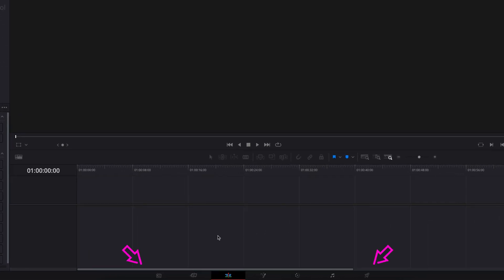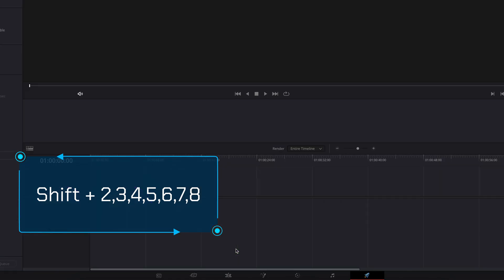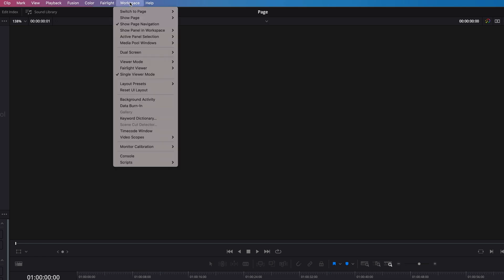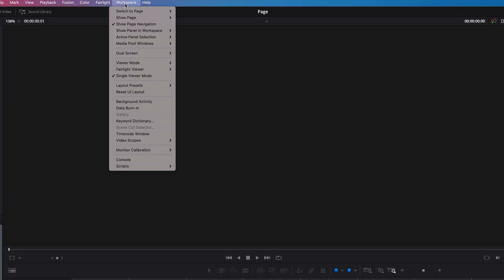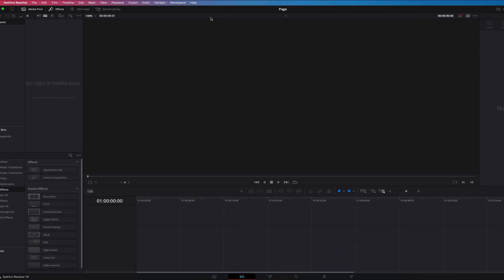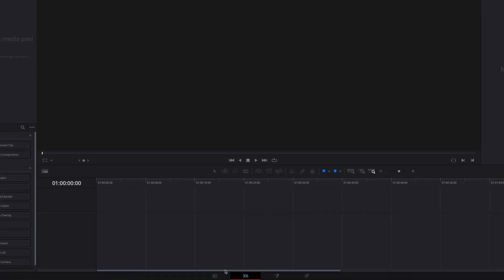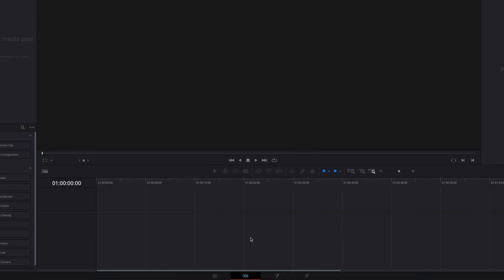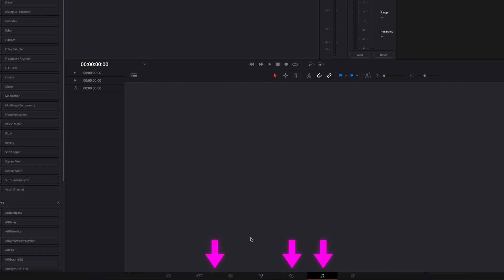Tip: STOP Switching Pages Manually and Navigate amongst Tabs FAST in DaVinci Resolve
One of the first things you will see when using DaVinci Resolve is the buttons at the bottom of the interface, clicking on them will take you to Media, Cut, Edit, Fusion, Color, Fairlight and Deliver pages. So in this video, we will look at how to quickly navigate amongst these tabs and help you edit better and faster!

Key Takeaways:
00:00 Manual Switch
00:13 Shortcut
00:44 Hide Pages
01:28 Final Tip